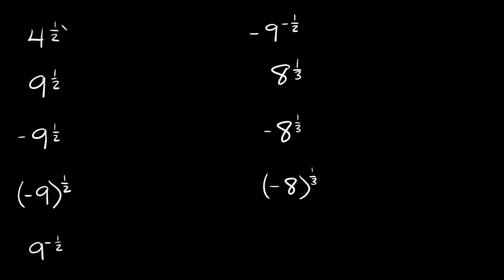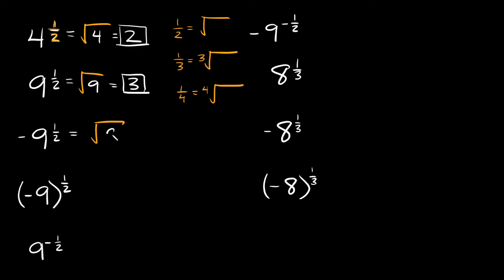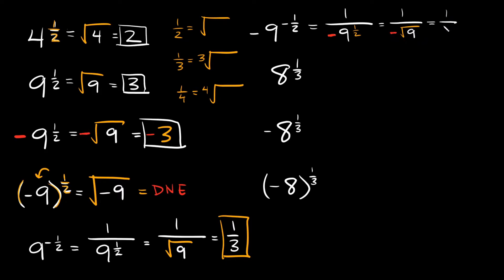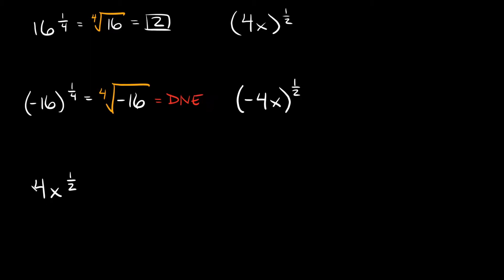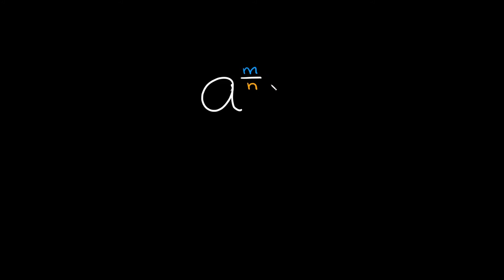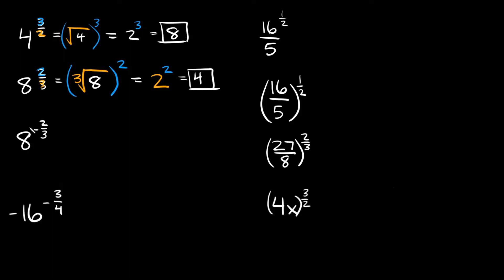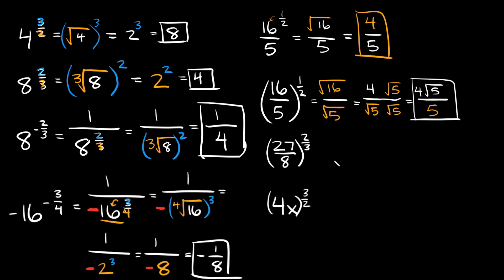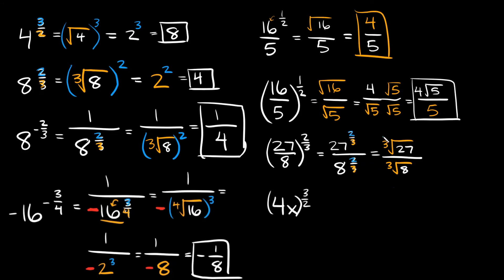Fractional (Rational) Exponents | TONS of Examples | Eat Pi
In this video, I teach you how how to solve fractional exponents (powers), also known as rational exponents. I go over many examples that include 2 common cases.